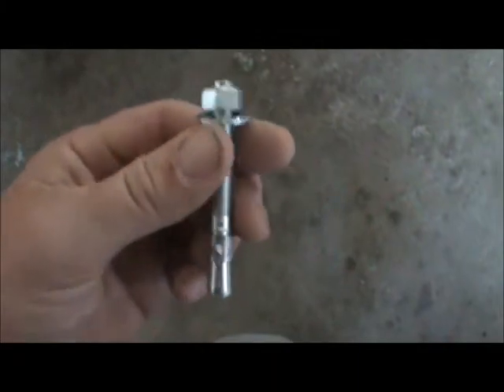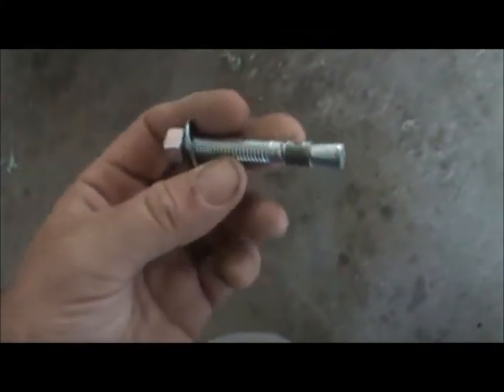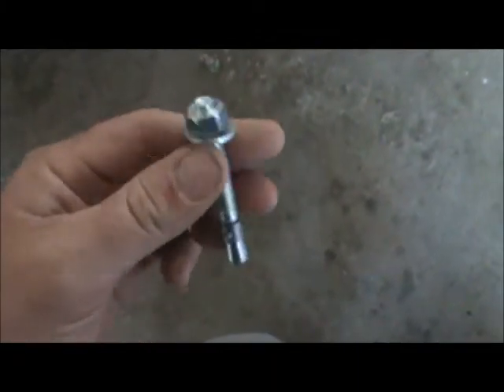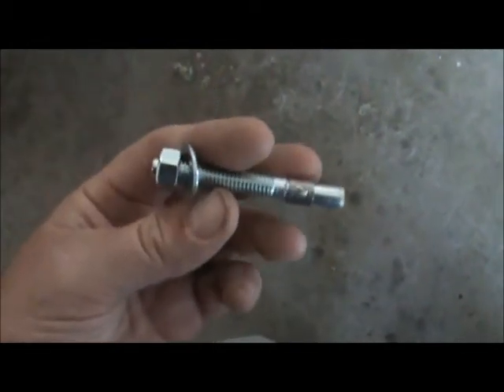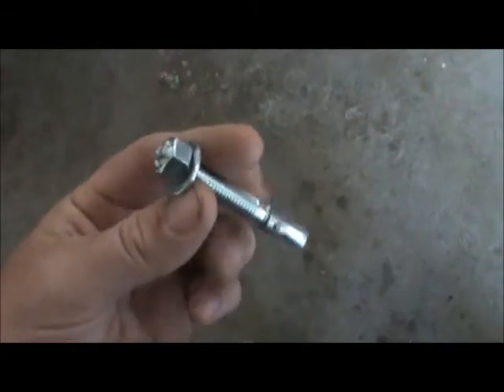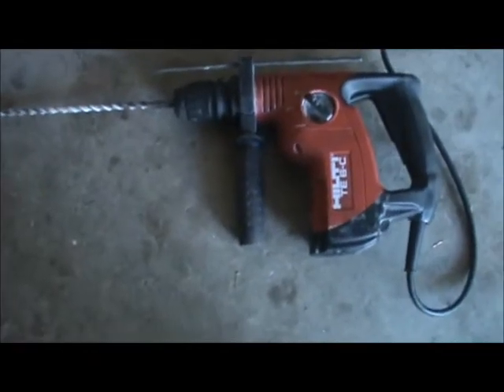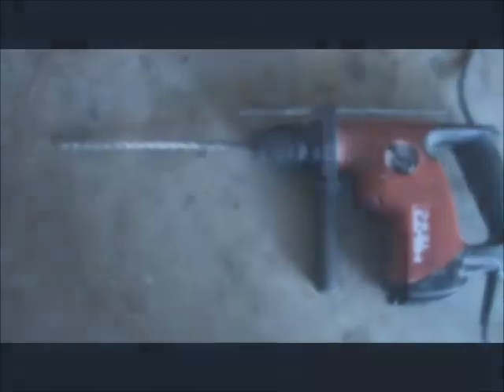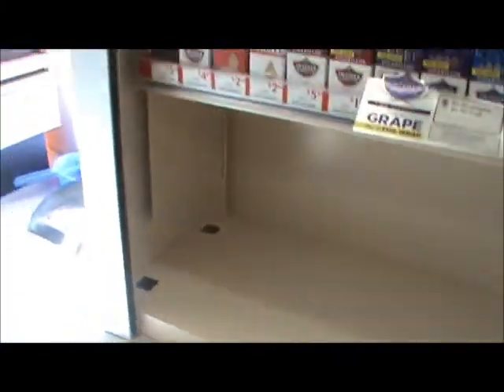Tobacco Display Boltdown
I bolt down a Tobacco display case using similar techniques as those used for a safe bolt down.